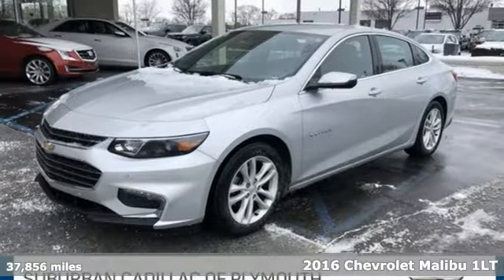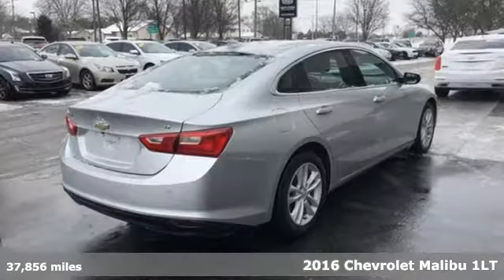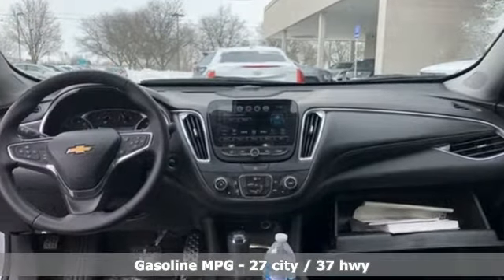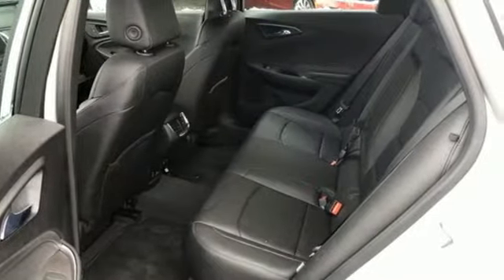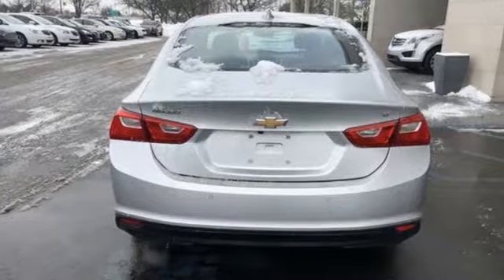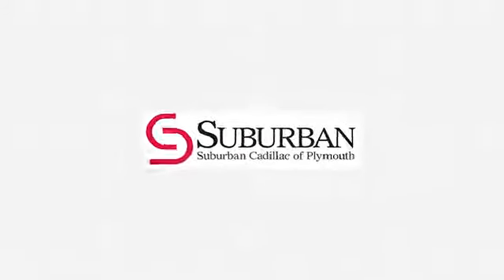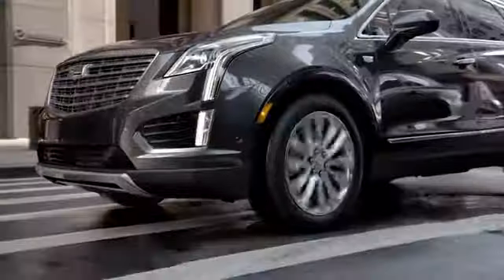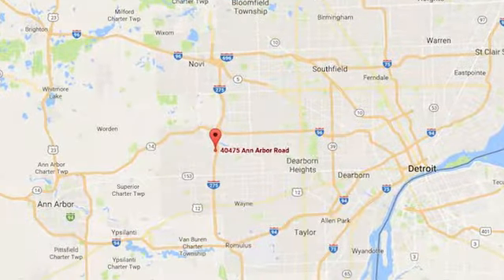2016 Chevrolet Malibu Plymouth MI Detroit, MI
Year: 2016
Make: Chevrolet
Model: Malibu
Trim: LT
Engine: 1.5L DOHC
Transmission: 6-Speed Automatic
Color: Silver
Interior: Dark Atmosphere/Medium Ash Gray
Mileage: 37856
Stock #: P1904A
VIN: 1G1ZE5STXGF350202
Silver Ice Metallic 2016 Chevrolet Malibu LT 1LT FWD 6-Speed Automatic 1.5L DOHC **LEATHER**, Malibu LT 1LT, 4D Sedan, 1.5L DOHC, 6-Speed Automatic, FWD, Dark Atmosphere/Medium Ash Gray w/Leather Appointed Seat Trim, 120-Volt Power Outlet, 3-Spoke Leather-Wrapped Steering Wheel, 6-Way Power Front Passenger Seat Adjuster, AM/FM Stereo w/Seek & Scan/Digital Clock, Bose Premium 9-Speaker System, City-Speed Front Automatic Braking, Convenience & Technology Package, Driver Confidence Package, Driver Information System w/Color Display, Following Distance Indicator, Forward Collision Alert, Front & Rear Park Assist, Front Passenger Power Lumbar Seat Adjuster, Front Pedestrian Braking, Heated Driver & Front Passenger Seats, Inside Rear-View Auto-Dimming Mirror, IntelliBeam Automatic High-Beam Headlamps, Lane Keep Assist, Leather Appointed Seat Trim, Leather Package, Leather Wrapped Shift Knob, Rear Cross-Traffic Alert, Remote Vehicle Starter System, Side Blind Zone Alert, Teen Driver, USB Charging Port in Console, Wireless Charging For Devices.brbrRecent Arrival! 27/37 City/Highway MPGbrbrAwards:br * 2016 IIHS Top Safety Pick+ with optional front crash prevention * 2016 IIHS Top Safety Pick+ * 2016 KBB.com Best Buy Awards Finalist * 2016 KBB.com 10 Most Comfortable Cars Under $30,000 * 2016 KBB.com 10 Most Awarded Cars * 2016 KBB.com 16 Best Family Cars * 2016 KBB.com 10 Best Sedans Under $25,000brbrbrReviews:brbr * Spacious interior with tall-person-friendly front seats; sporty handling around turns; hybrid version is respectably quick to accelerate; strong brakes; responsive and intuitive 8-inch touchscreen interface with sharp graphics. Source: Edmunds

Address:
40475 Ann Arbor Rd